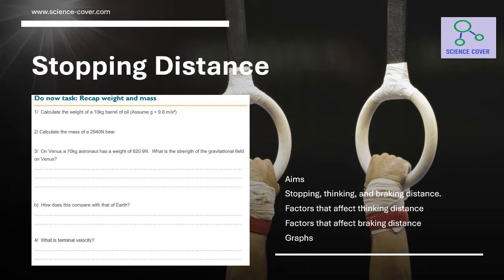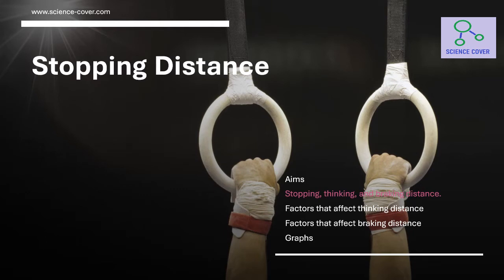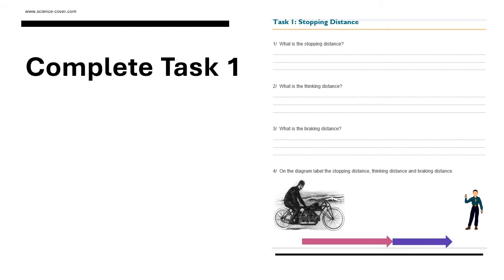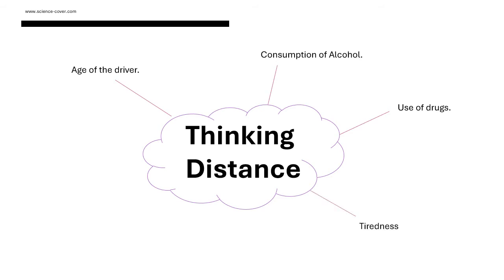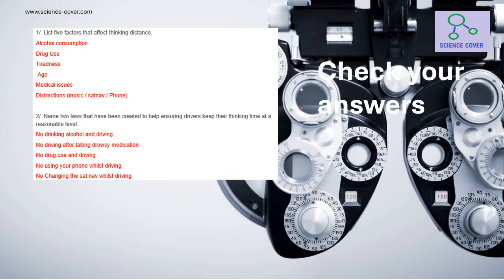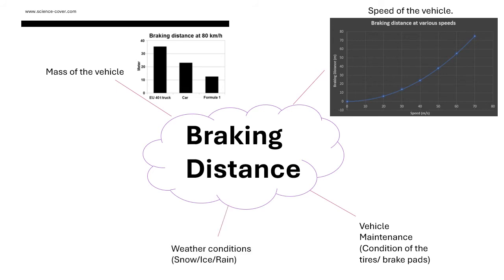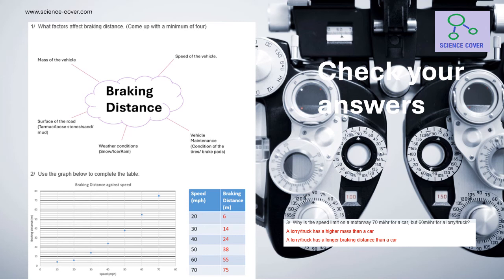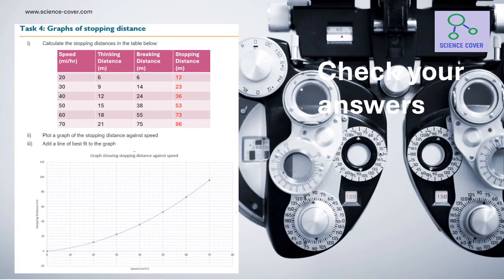P40 Stopping Distance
This video is about the stopping distance of a vehicle and defines the thinking distance and braking distance.
Stopping distance = Thinking distance + Braking distance.
Investigate the factors that affect thinking distance and braking distance.
Show how we can represent this graphically.